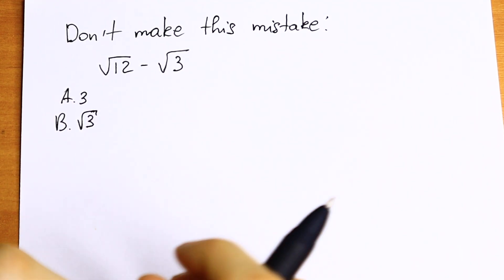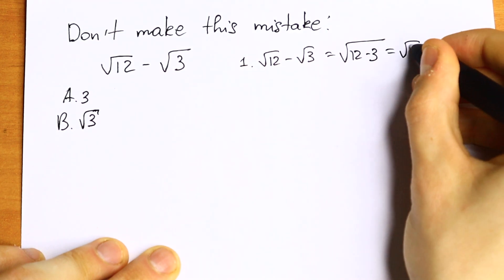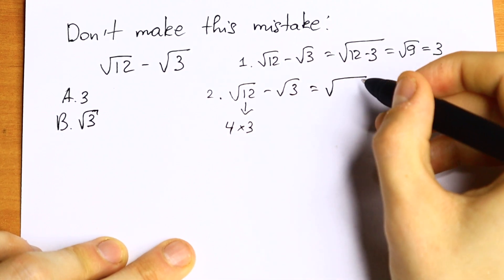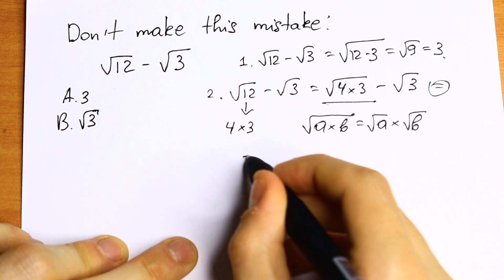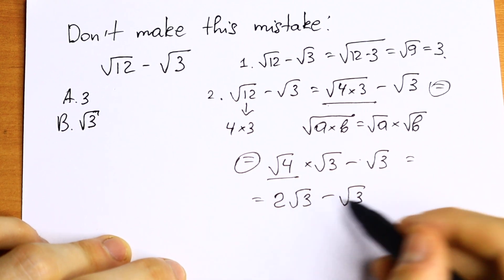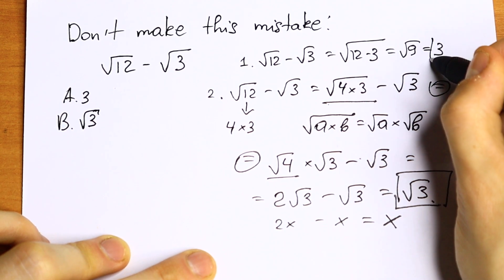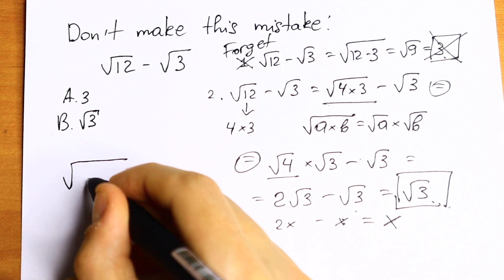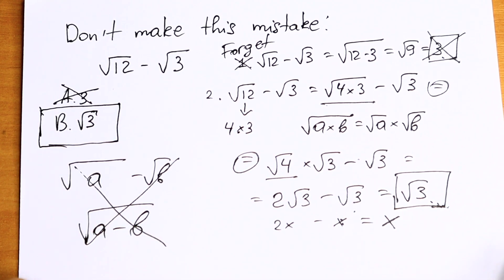90% of Maths Students Make This Mistake | Please, Don't Do This